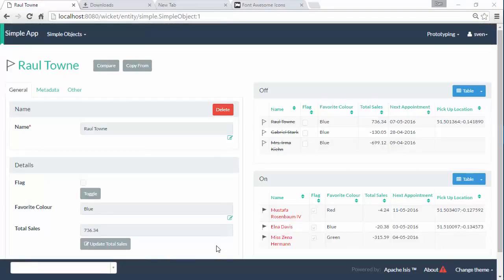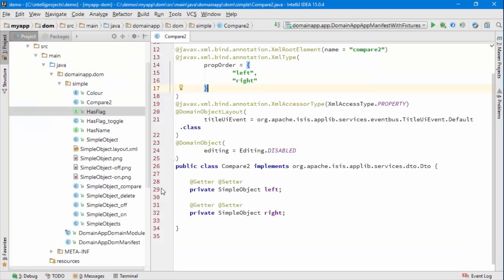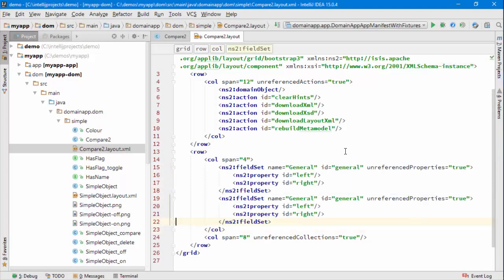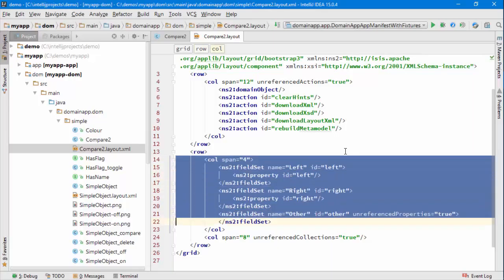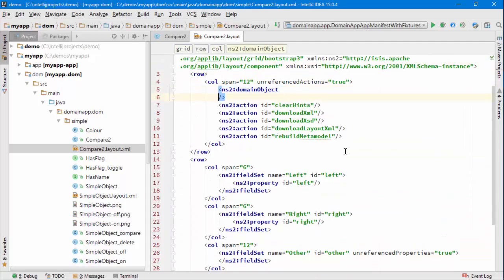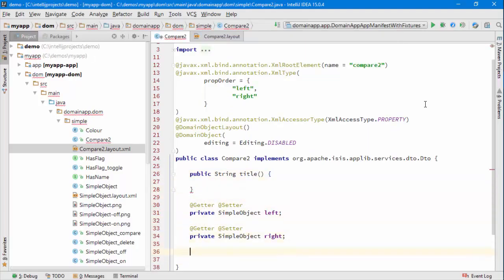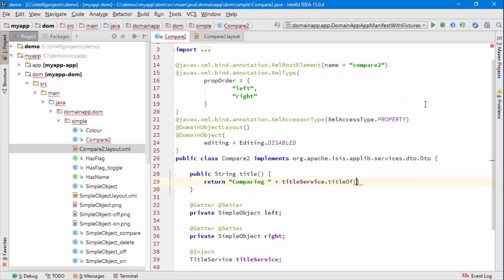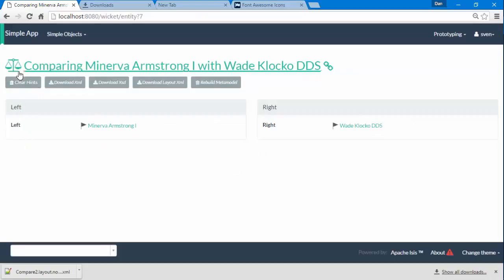053: Apache Isis view model layout (v1.12.0)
Updating the title, icon and layout of a view model in Apache Isis.